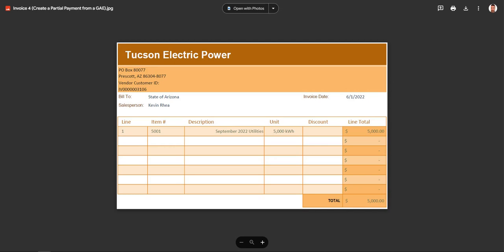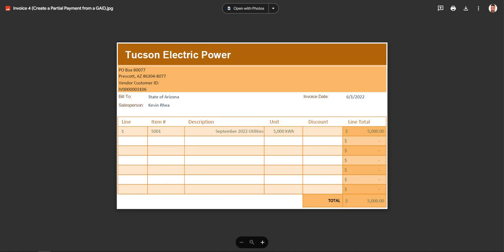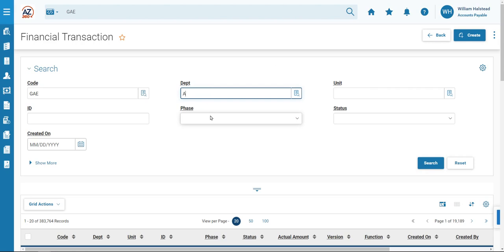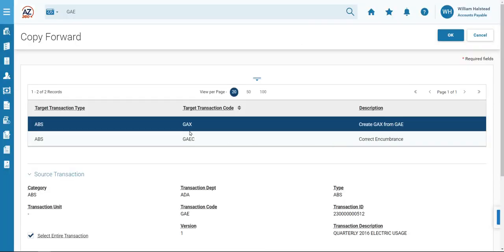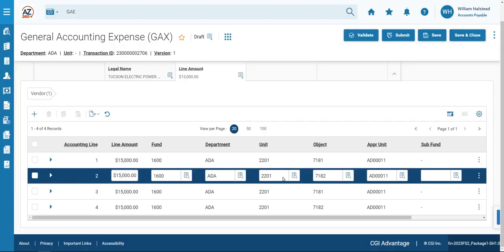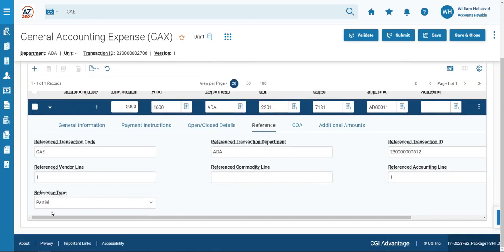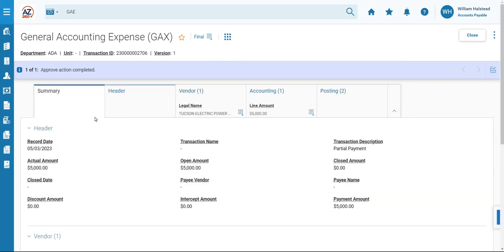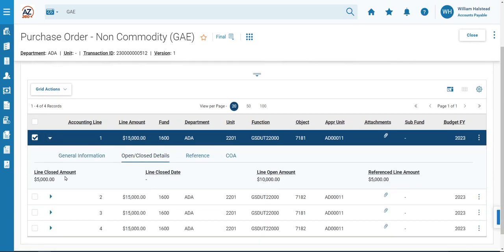Create a Partial Payment from a GAE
Create a GAX from a GAE in AZ360